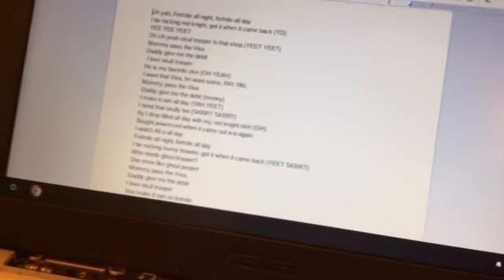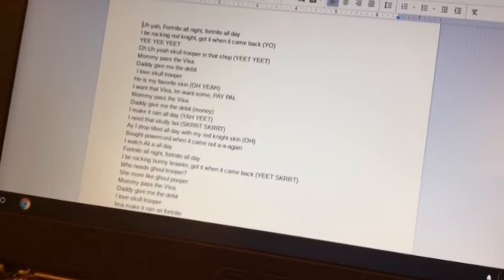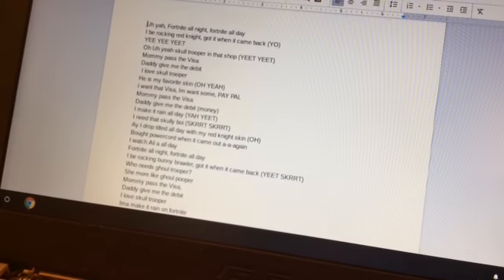Fortnite Skull Trooper Rap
What the hell
Music video coming soon
Shoutout to myuu for existing

Uh yah, Fortnite all night, fortnite all day
I be rocking red knight, got it when it came back (YO)
YEE YEE YEET
Oh Uh yeah skull trooper in that shop (YEET YEET)
Mommy pass the Visa
Daddy give me the debit
 I love skull trooper
He is my favorite skin (OH YEAH)
I want that Visa, Im want some, PAY PAL
Daddy give me the debit (money)
I make it rain all day (YAH YEET)
I need that skully boi (SKRRT SKRRT)
Ay I drop tilted all day with my red knight skin (OH)
Bought powercord when it came out a-a-again
I watch Ali a all day
Fortnite all night, fortnite all day
I be rocking bunny brawler, got it when it came back (YEET SKRRT)
Who needs ghoul trooper?
She more like ghoul pooper
Ima make it rain on fortnite
I stole daddys debit for Red Knight(SKRRT SKRRT)
Listen to lil pump when I pump defaults (OOOH)
UGH YEAH, pass that visa
Daddy pass the debit
I need that visa, give me that debit
I got the galaxy skin from Best Buy (OH YEHA)
Who needs the battle pass when you can get skull trooper (YEET SKRRT)
OH OH MOMMY PASS THE VISA
IMA BOUTA MAKE IT RAIN ON FORTNITE
MOMMY SAID IM ACCIDICTED
I SAID THATS ALRIGHT (SKRRT SKRRT)
MOMMY HAND OVER THAT VISA
DADDY GIVE THAT DEBIT
ILL DO THE CHORES
Never stop until i win, watch Ali A everyday
Skull trooper is my favorite
Look at that default
He must be poor
I make it ran
DADDY GIVE THE DEBIT
AY SKULL TROOPER IS THE BEST ROCK HIM EVERYDAY
RED KNIGHT IS OLD NEWS
GHOUL TROOPER? MORE LIKE GHOUL POOPER
(Yeah Yeah) Skull trooper
Moneys gone, now skull troopers here